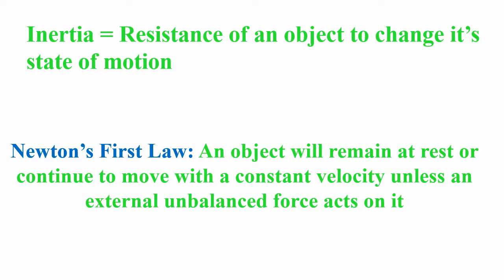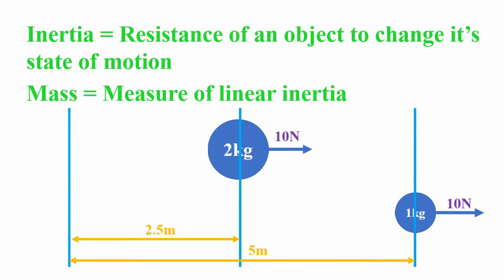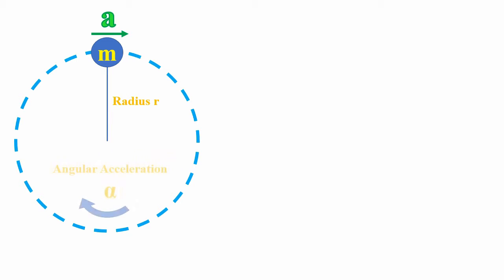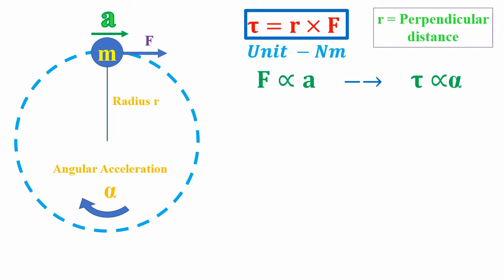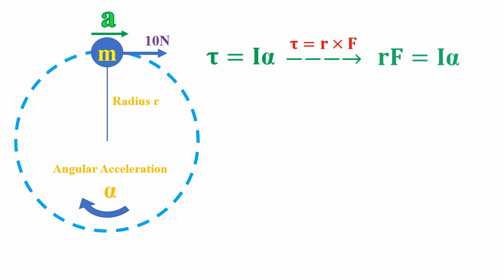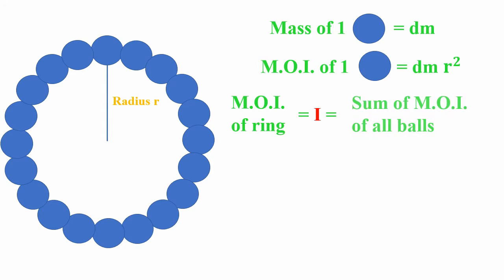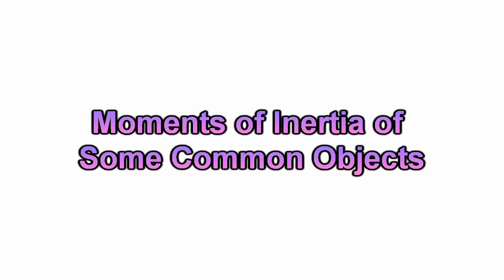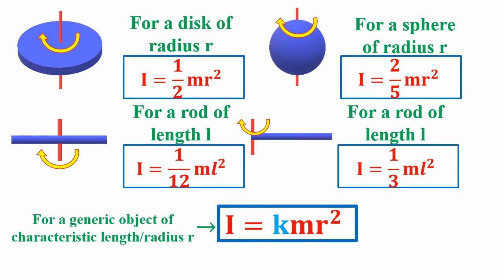A/L Physics Mechanics (Inertia, Force and Torque)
Hey folks! In this video, we'll be talking about why objects don't like to change their state of motion, and how to "force" them to do what you want ;)
Use chapters to skip ahead to the part you want;

00:00 Intro
00:30 - Mass and Inertia
02:32 - Force and Newton's 2nd Law
03:07 - Torque and Moment of Inertia
04:57 - Deriving Equation for Moment of Inertia of a Point Object (Extra)
06:00 - Equation for M.O.I. of a Point Object
06:14 - Deriving Moment of Inertia for a Ring (Extra)
07:36 - Moment of Inertia of a Ring
07:49 - Moments of Inertia of Common Objects